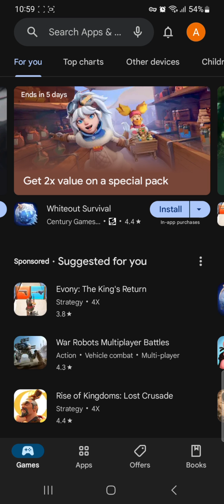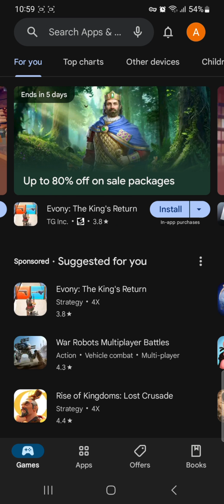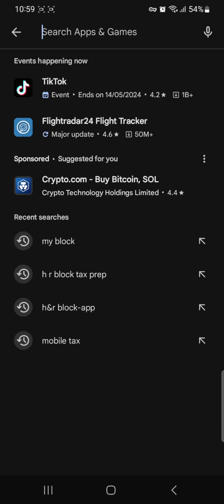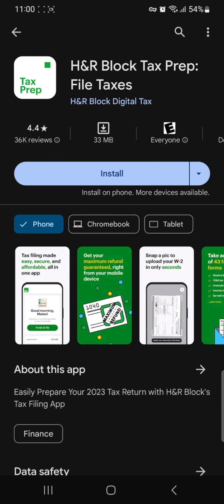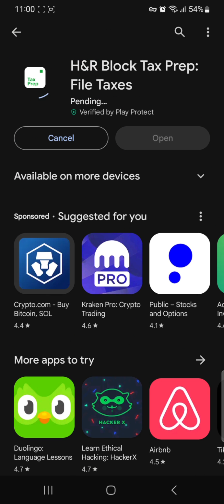How to Download H&R Block Tax App on Mobile in 2024?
"Prepare for tax season with ease by downloading the H&R Block Tax app on your mobile! In our comprehensive guide, 'How to Download H&R Block Tax App on Mobile we'll show you how to install this app on your device. With clear instructions and practical tips, you'll learn how to find the app in your app store, download it, and start managing your taxes efficiently. Whether you're filing your taxes or seeking tax advice, this guide will help you get the app set up quickly. Join us as we explore the features and ensure you're ready for tax season. Don't wait – download the H&R Block Tax app on your mobile today!"